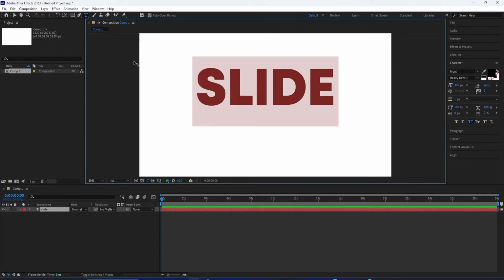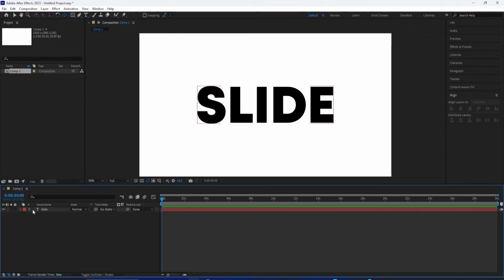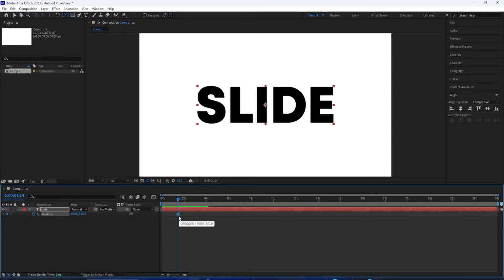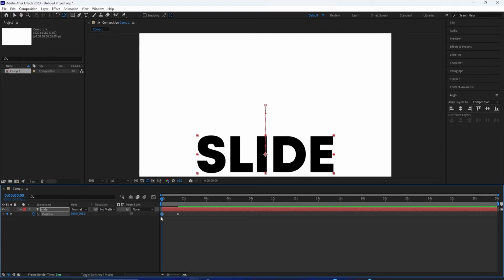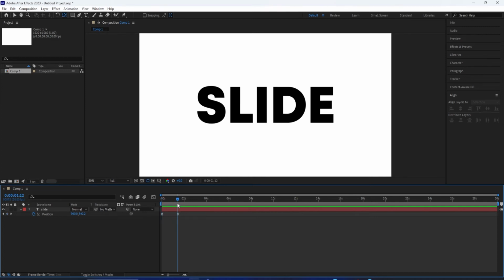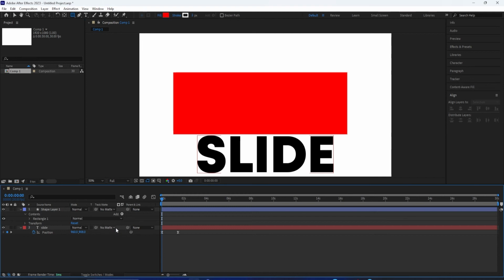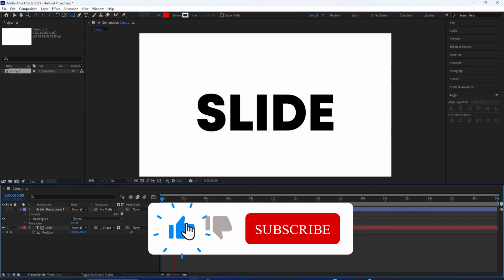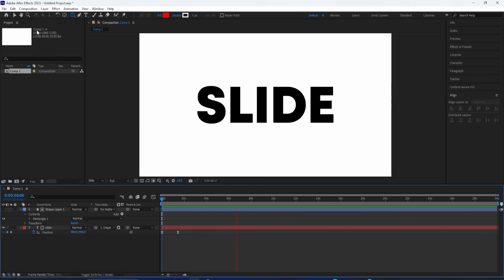Smooth Slide Text Reveal Animation (After Effects 2023 )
Learn how to create a mesmerizing Smooth Slide Text Reveal Animation in After Effects 2023! In this step-by-step tutorial, we'll guide you through the entire process, from start to finish. Elevate your motion graphics skills and make your text come to life with this easy-to-follow tutorial. Join us for a creative journey that will take your video projects to the next level!